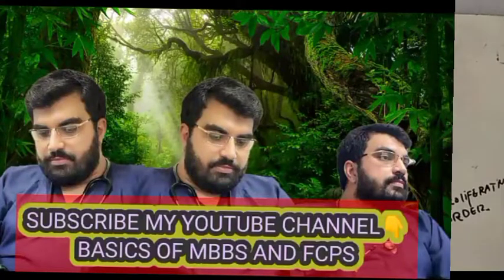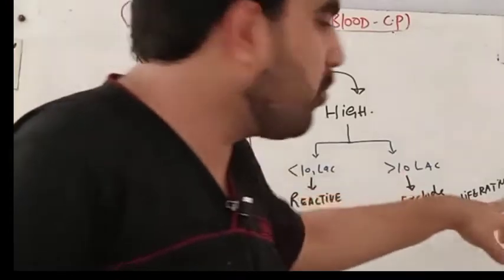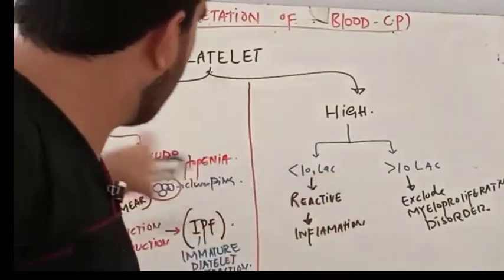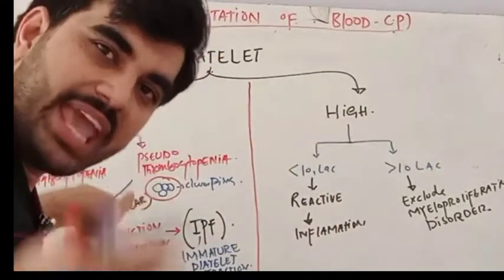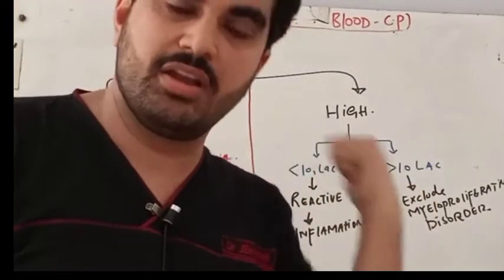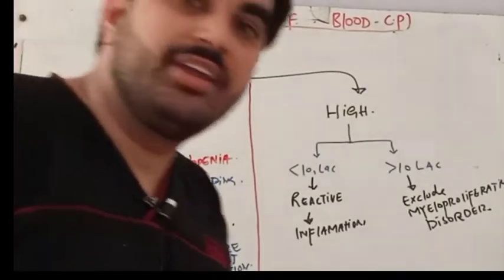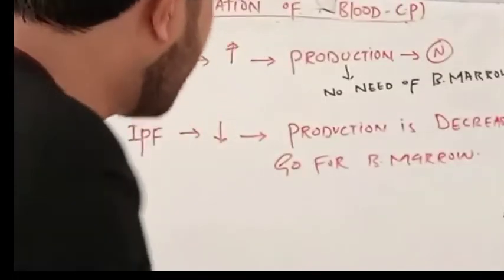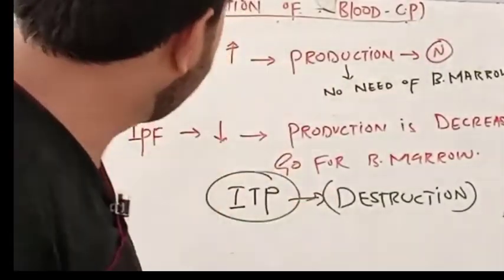thrombocytopenia|low platelets|causes of low platelets on google|sufaid khoon ki kami | blood cancer